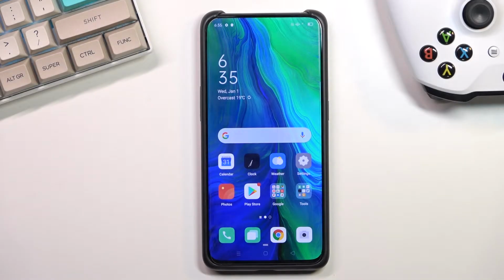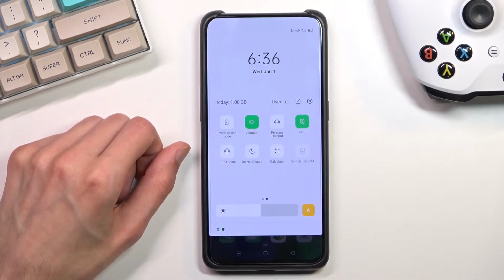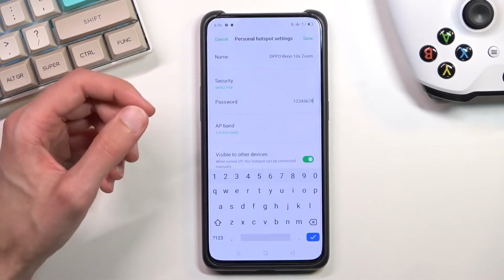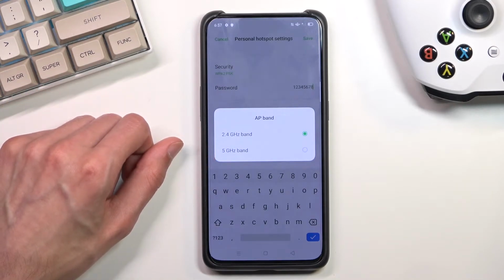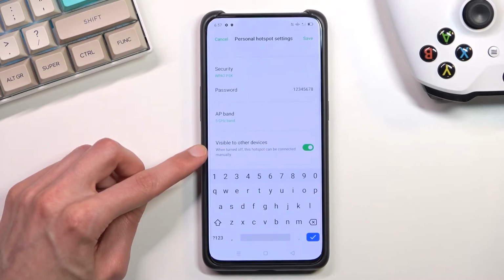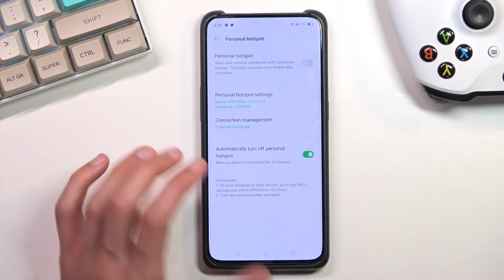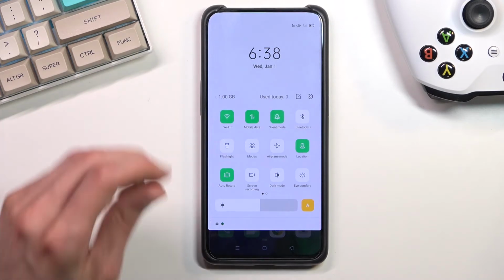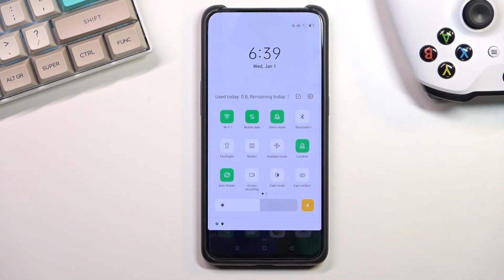How to Create Portable Hotspot in Oppo Reno 10X Zoom - Set Up Hotspot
If you want to Share Internet with your friends, but you have no idea how to, we are coming to the rescue! That's because in this tutorial, our expert will guide you through the process of Creating a Portable HotSpot on the Oppo Reno 10X Zoom. So, if you are interested in accomplishing that, then look up, follow all steps, and let's get started!

How to set up Wi-Fi Hotspot in OPPO RENO 10X ZOOM? How to share internet in OPPO RENO 10X ZOOM? Hot to share Wi-Fi in OPPO RENO 10X ZOOM? How to create Wi-Fi Hotspot on OPPO RENO 10X ZOOM? How to enable Mobile Hotspot on OPPO RENO 10X ZOOM?